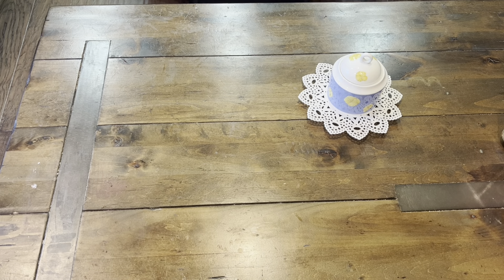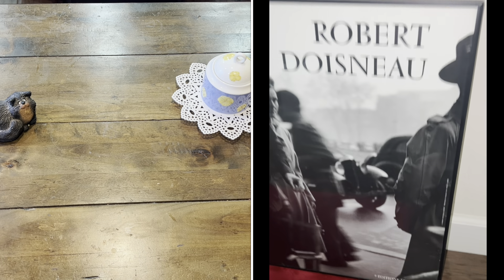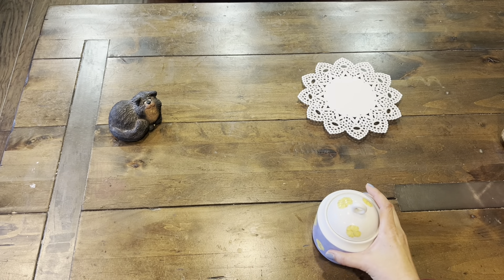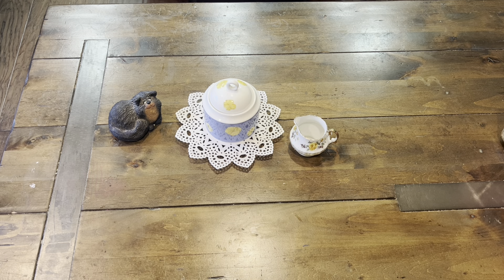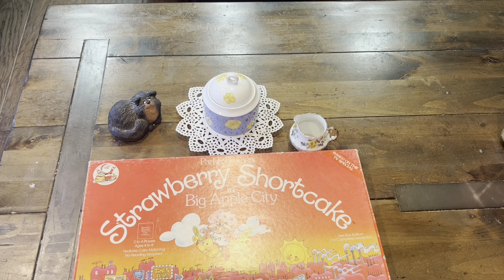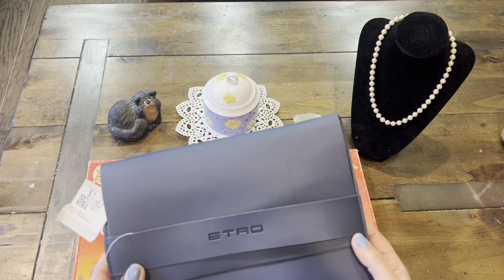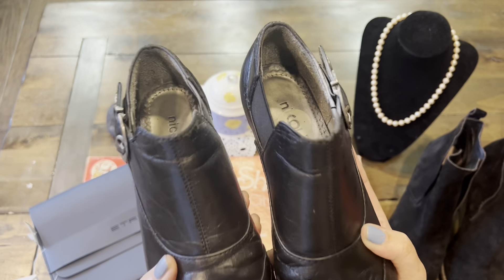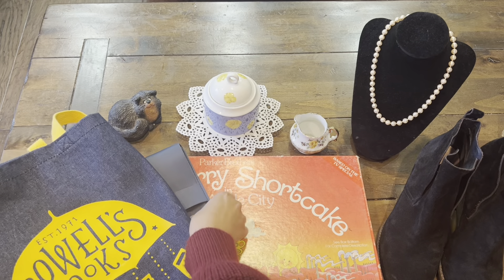thriftythursday A CUTE CAT, AMAZING WALL ART & MORE FUN THRIFTY FINDS